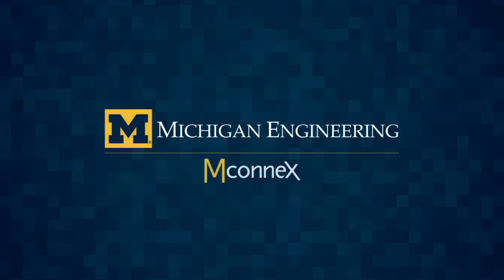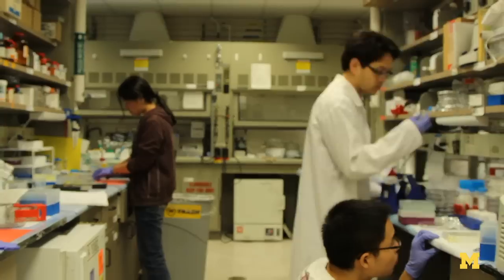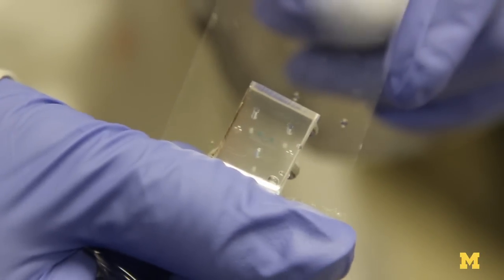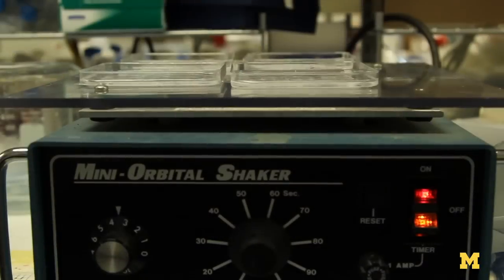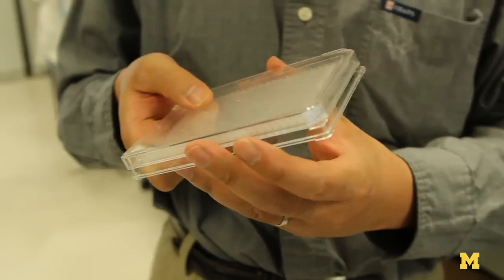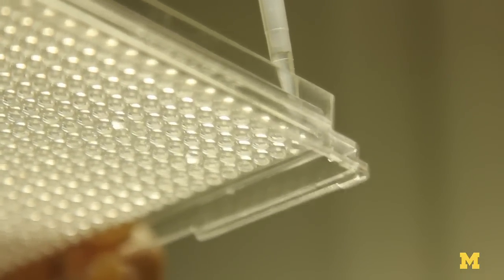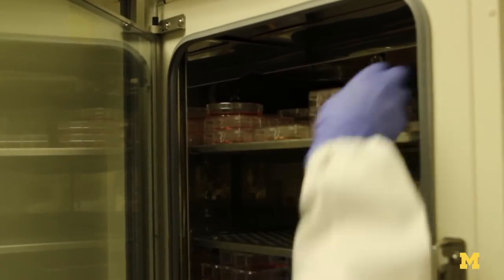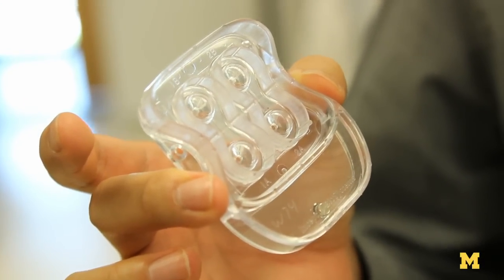Lab on a Chip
Scientists at the University of Michigan are developing microfluid devices to better develop and test human cells. Their three-dimensional cultures create environments that more closely mimics that of the human body than the traditional flat petri dish. With this research, Professor Shuichi Takayama hopes to reduce the cost of drug development and advance disease treatment by provided miniature environments that mimic parts of the human body.

ABOUT THE PROFESSOR: Shuichi Takayama is a professor of Biomedical Engineering and Macromolecular Science and Engineering at the University of Michigan. His research includes the development of microfluidics and micro/nanotechnology platforms capable of testing cells and subcellular components with combinations of mechanical, chemical, electrical, topographical, and thermal stimuli.